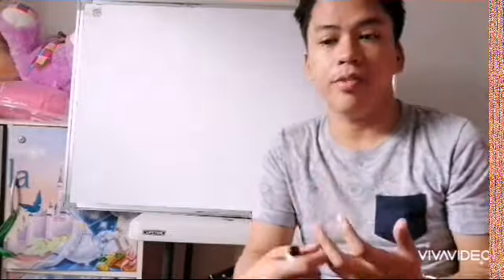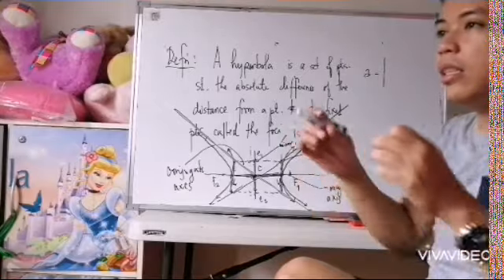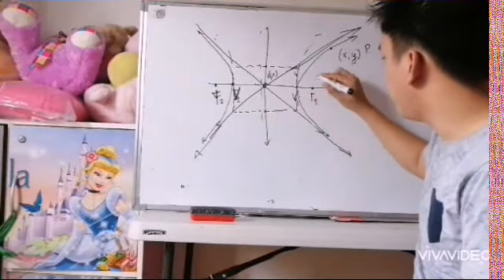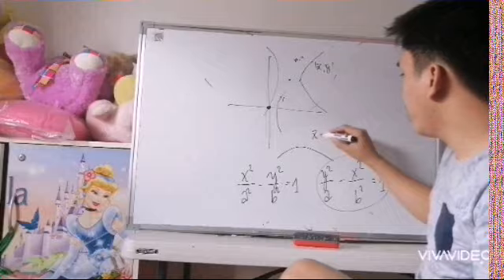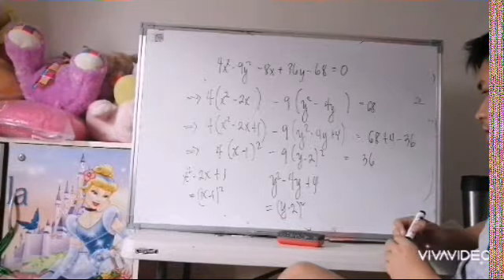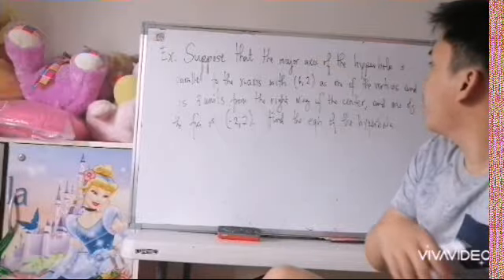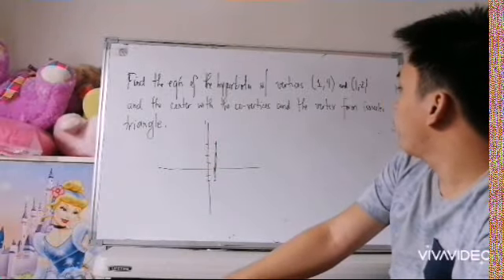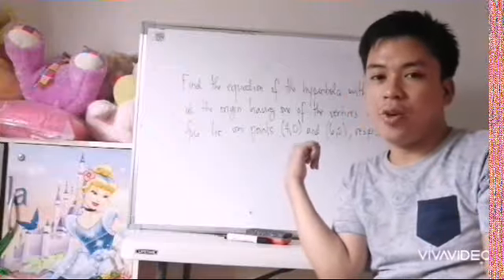Conic Section 4: The Hyperbola (Analytic Geometry)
The formal definition, derivation of its formula, solving problems and finding equations and sketching the graphs.